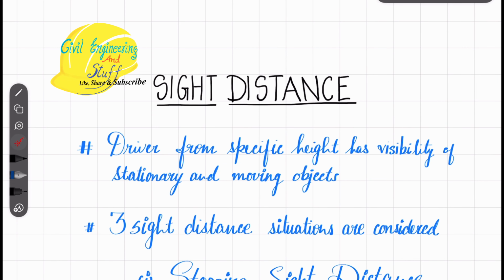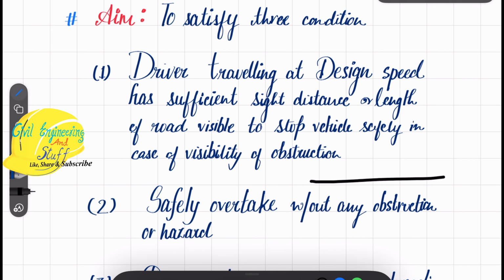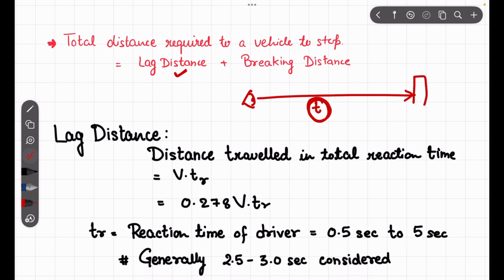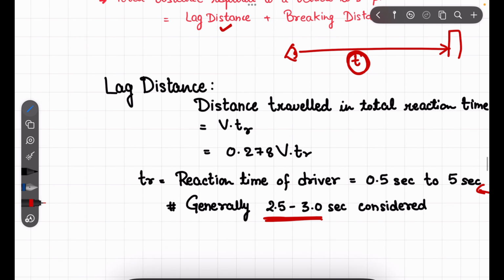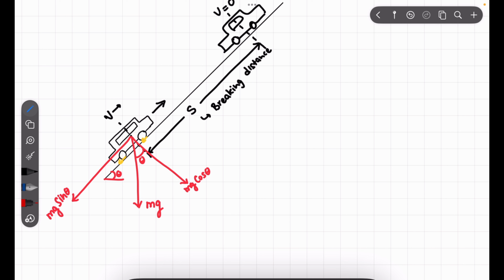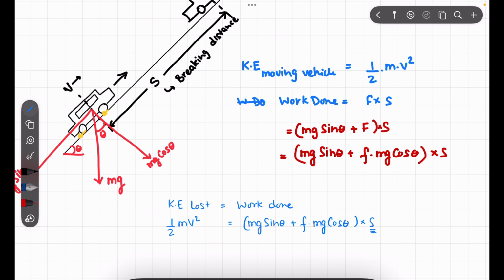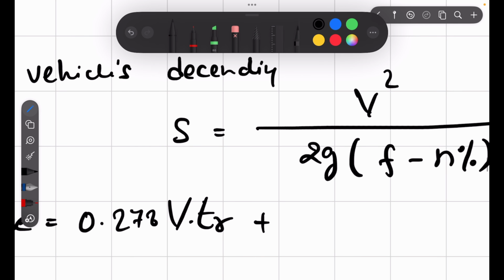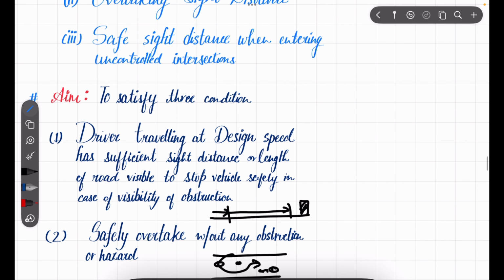Stopping Sight Distance | Highway Geometric Design - Transportation Engineering 1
In this video lecture we discuss about the concept of sight distance on a road and discuss in detail about Stopping Sight Distance